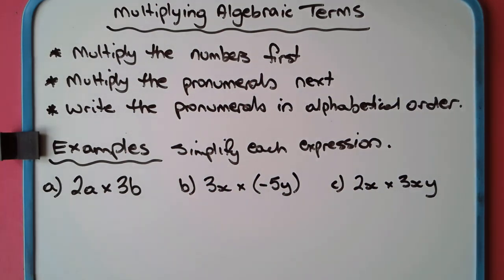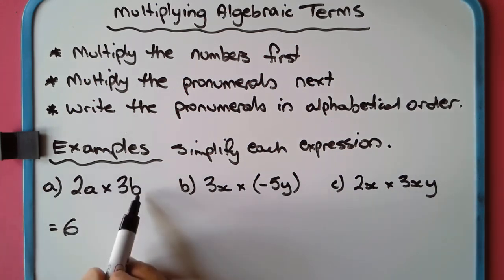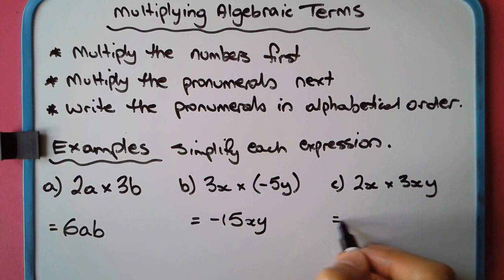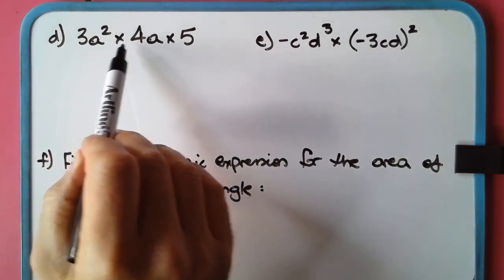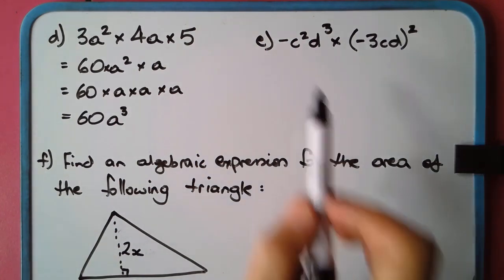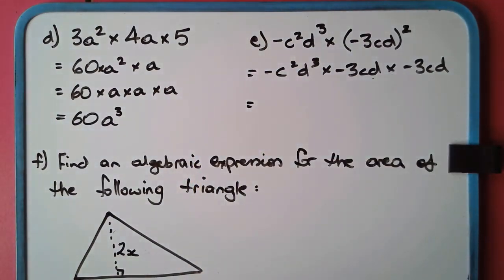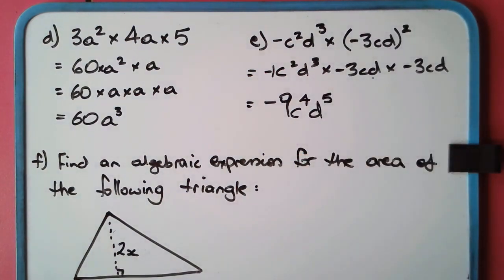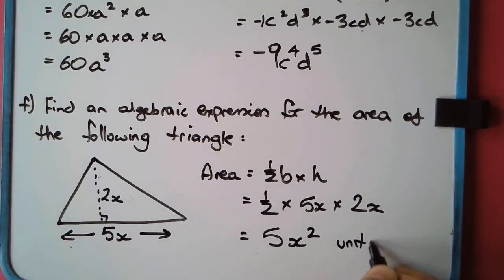How to multiply terms in algebra (with 6 easy examples)